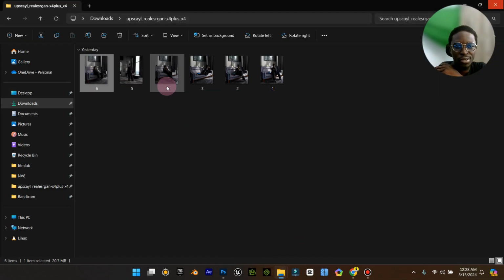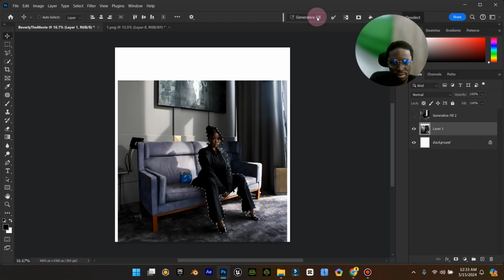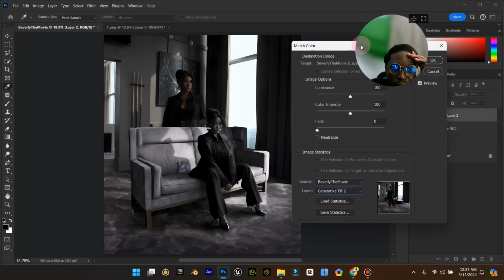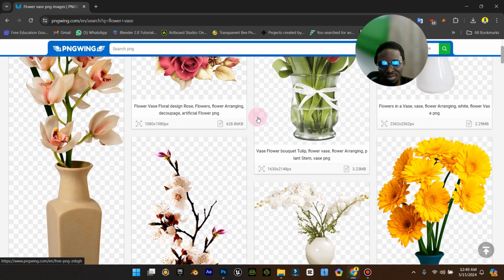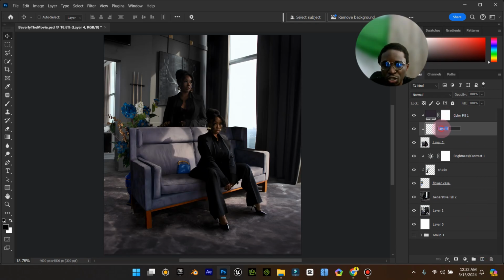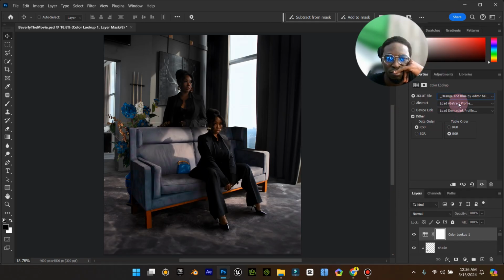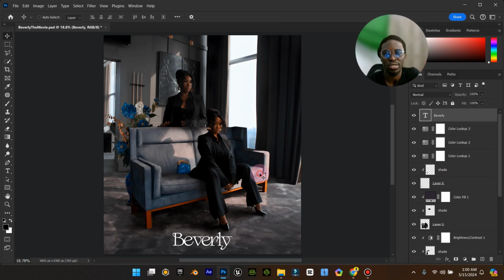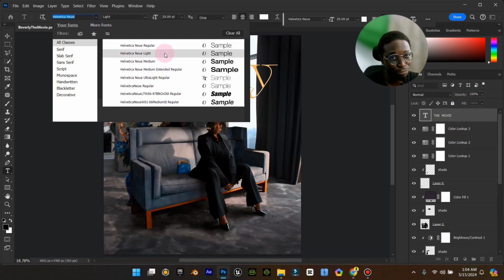Creating A PhotoManipulation Design with Beverly Naya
Unlock your creativity with my latest tutorial on creating a stunning photo manipulation design!  I'll guide you through the process of transforming ordinary photos into extraordinary artwork using Adobe Photoshop.